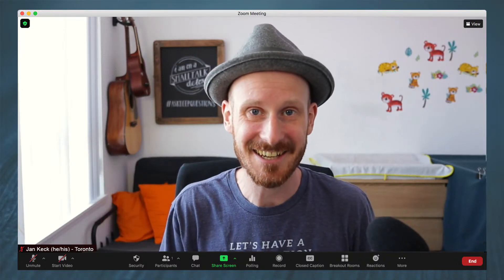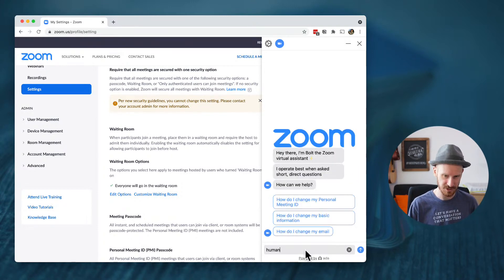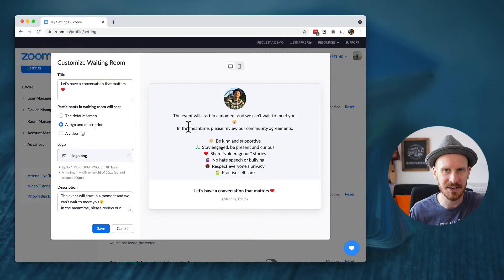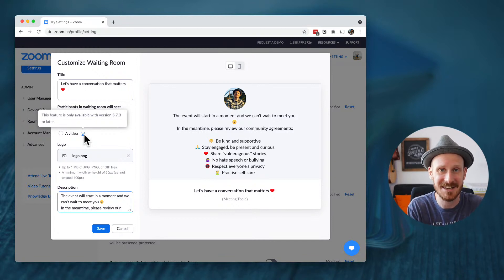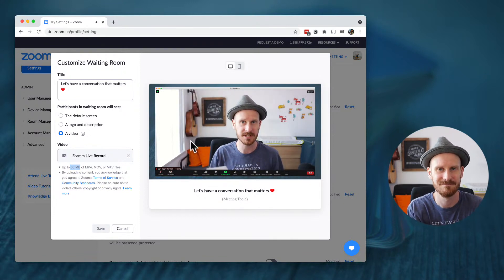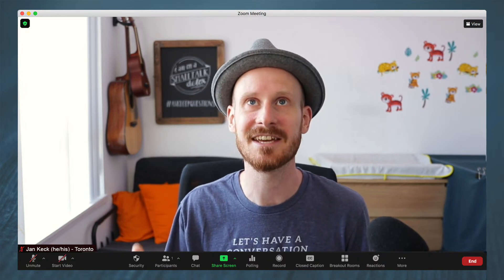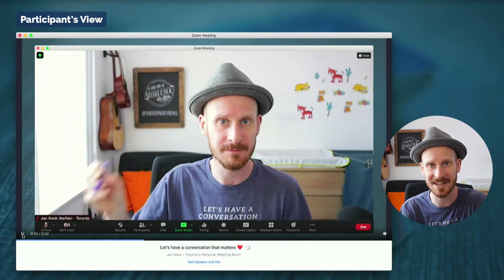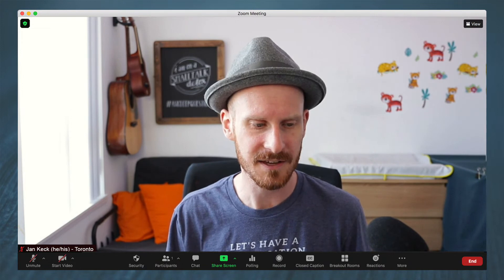How to add a Video to the Waiting Room in Zoom (Tutorial)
UPDATE: As of January 24th, 2022 this feature is now enabled for all paid accounts.

In this tutorial I'll show you step-by-step on how to add a video to the Zoom Waiting Room and also share some ideas how to use this feature to create an engaging experience for your participants.

Want to create something together?

0:00 [Introduction]
0:30 [How to create and add a Video Message to Zoom]
5:20 [Make the most out of their Zoom Experience Tips]